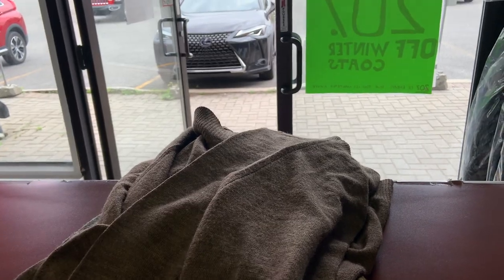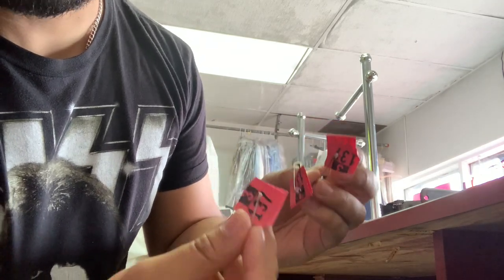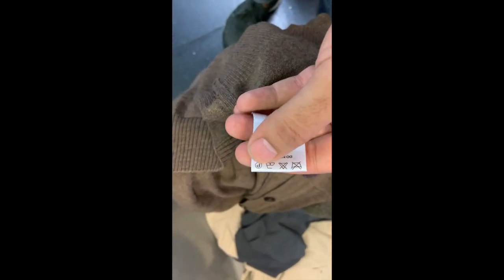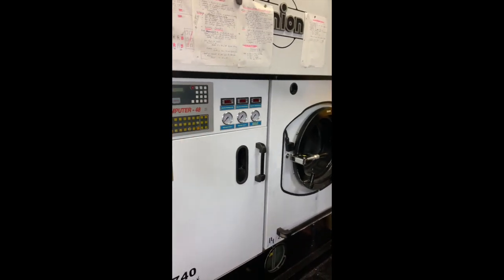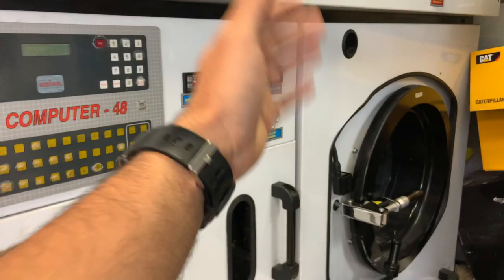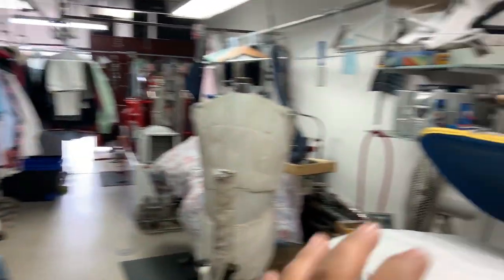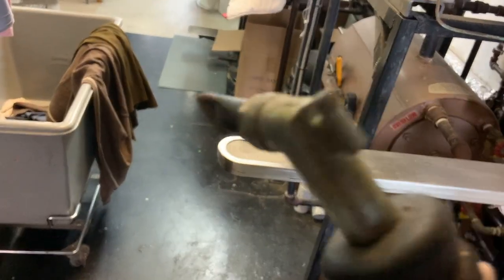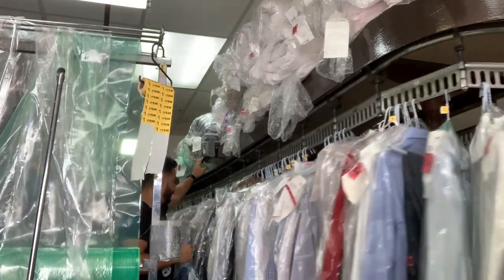HOW IT WORKS | DRY CLEANERS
I made a LOT of videos about business and various subject in the entrepreneur world but I NEVER made a video on HOW IT WORKS in a dry cleaner.

I've been an owner of multiple dry cleaning stores for the past 5 years and I have never made a video showing you what the process of cleaning clothes looks like.

It's an honour for me to make this video because there's no such videos on Youtube. This is the career that I chose and I LOVE IT! You will notice that it could be complicated but once you understand the process and repeat the process it becomes second nature.

I discovered that making Youtube videos makes me feel good since I'm able to express myself freely and my main goal is to create a community of entrepreneurs around the world so we could exchange and grow together!

LOVE & HAPPINESS is my priority!